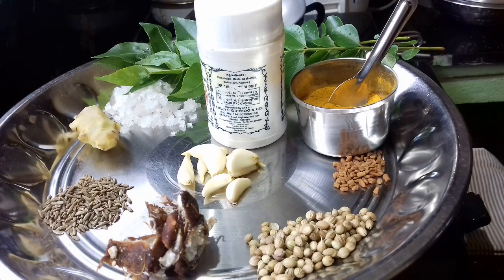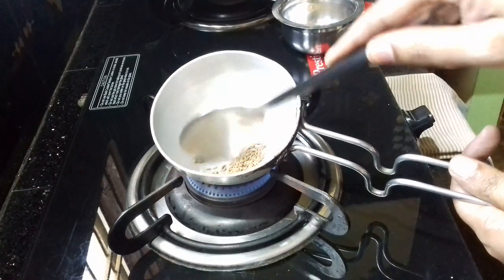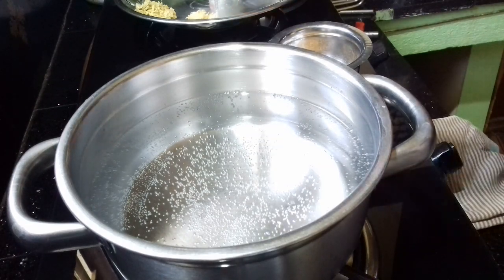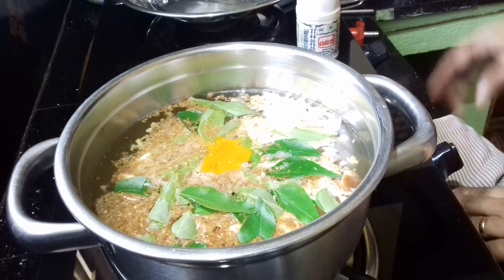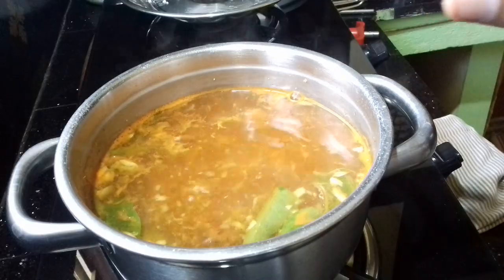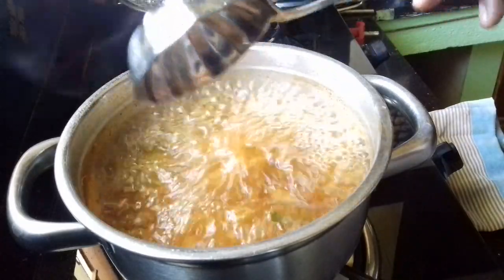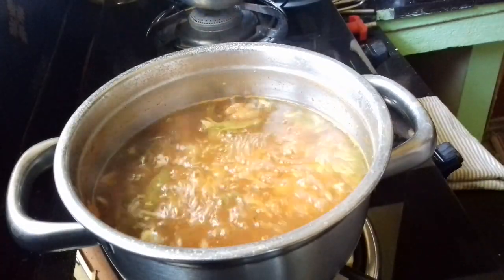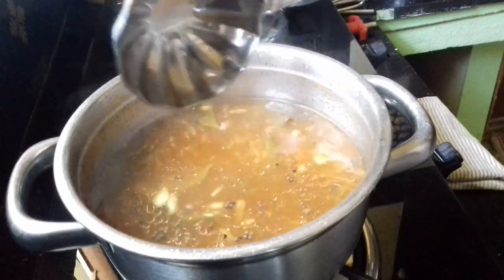!!!! Eee special Rasam tho carona rakanda chesukovachu